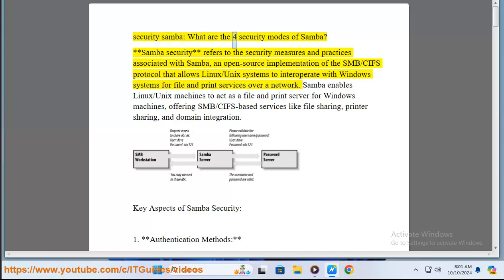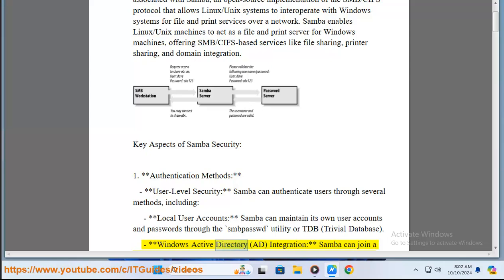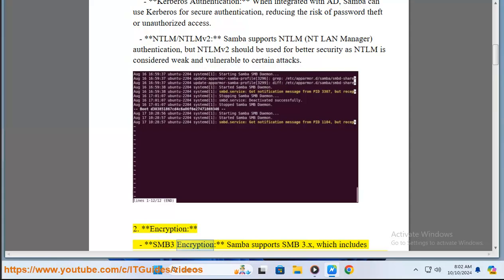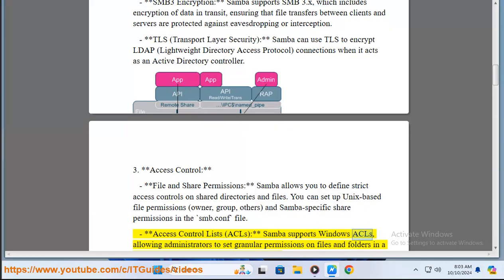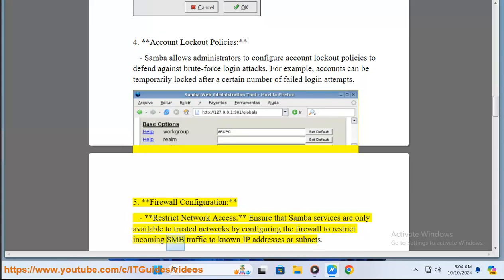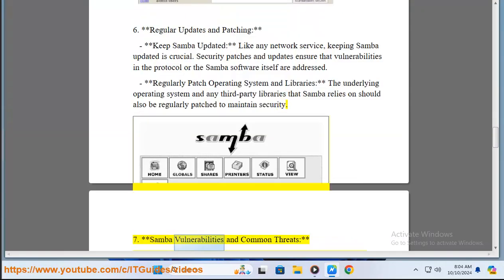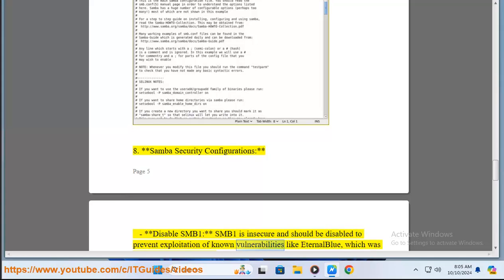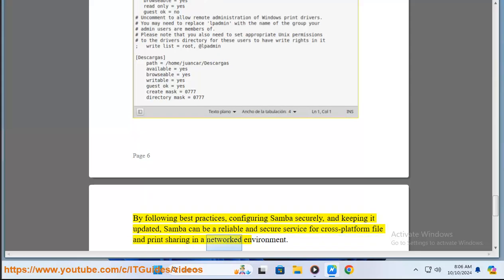security samba: What are the 4 security modes of Samba?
This vid helps get started w/ security samba.

i. Samba offers four primary security modes to handle client authentication when accessing shared resources. Each mode serves different purposes based on the network environment and authentication requirements:

1. **User Mode**: This is the most common mode, where authentication is based on usernames and passwords. Each user must have a valid Samba account. If a user provides the correct credentials, they gain access to shared resources based on their permissions.

2. **Share Mode**: In this mode, access to shares is controlled by passwords associated with individual shares rather than user accounts. The client must provide a username and password for each share they attempt to access. This mode is less commonly used but can be suitable for simpler setups.

3. **Domain Mode**: This mode allows Samba to authenticate users through a domain controller. User accounts and passwords are stored centrally, which simplifies management in larger environments. This configuration requires the Samba server to be a member of the domain.

4. **Active Directory (ADS) Mode**: This mode integrates Samba with Active Directory for authentication. It requires a functional Kerberos setup, as it uses Kerberos tickets for authentication. This mode is ideal for environments already using Active Directory.

5. **Server Mode**: Although less common today, this mode relies on authentication handled by a remote server. It can lead to complications if the remote server is unavailable, making it a less reliable choice compared to the other modes.

Understanding these modes helps in configuring Samba for different use cases, from small home networks to large corporate environments. For more detailed information, you can explore the Samba documentation or related technical articles.